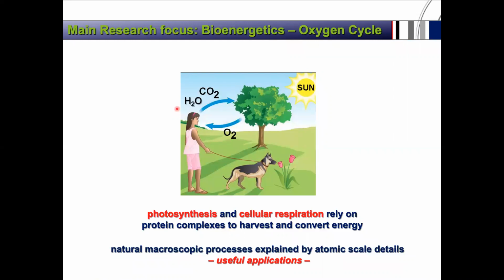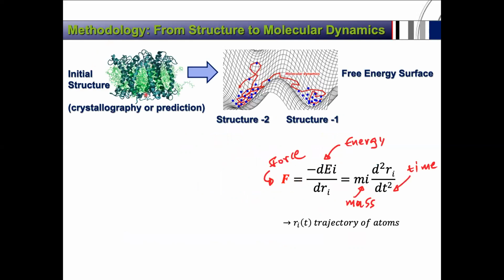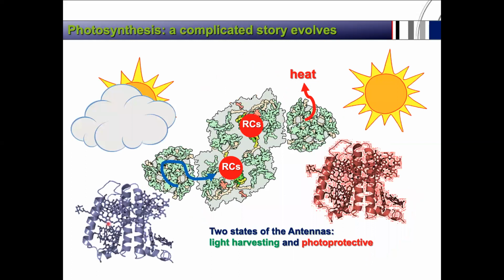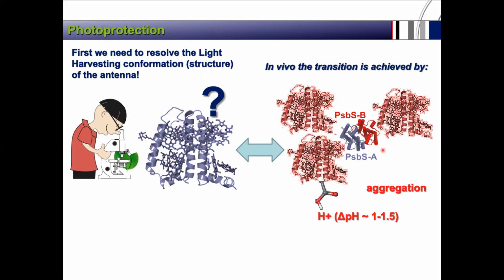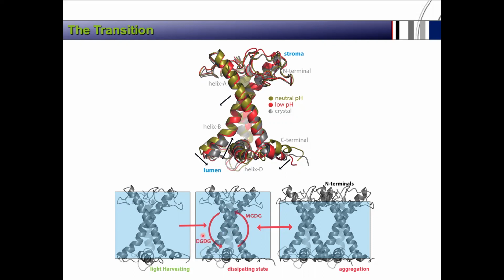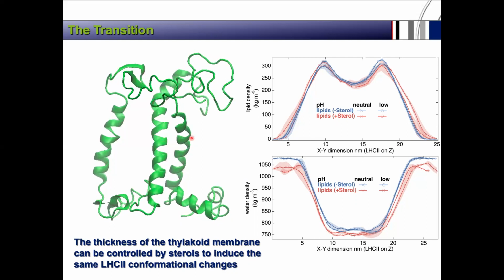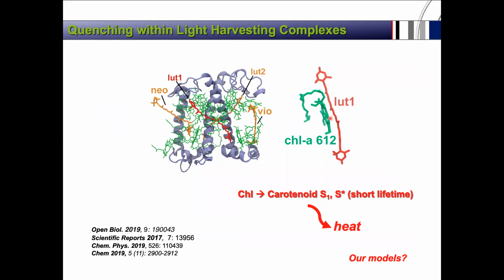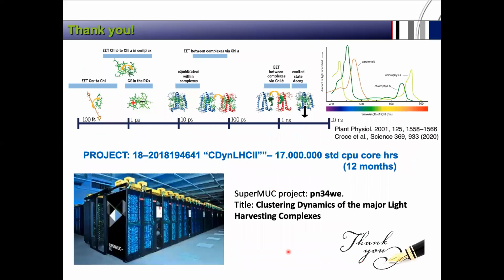The mechanics of photoprotection in the major antenna of photosystem II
The talk 'The mechnicas of photoprotection in the major antenna of photosystem II' was given by Dr Vangelis Daskalakis from the Cyprus University of Technology at the LRZ SuperMUC Status and Results Workshop 2021.